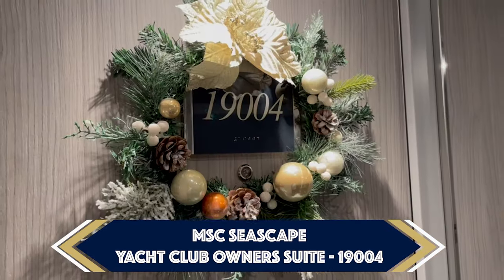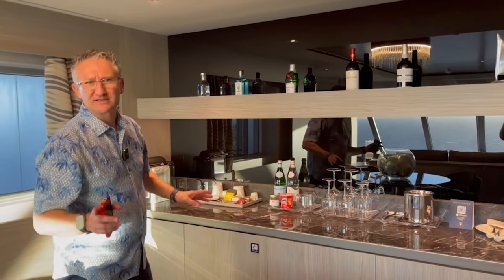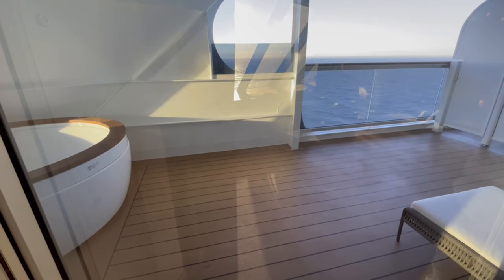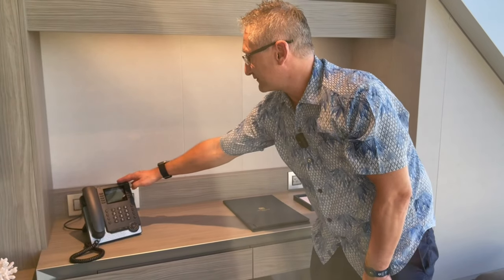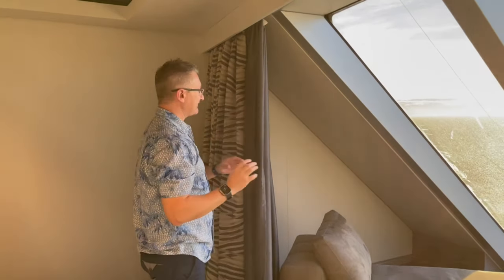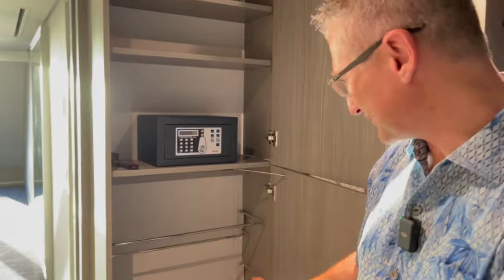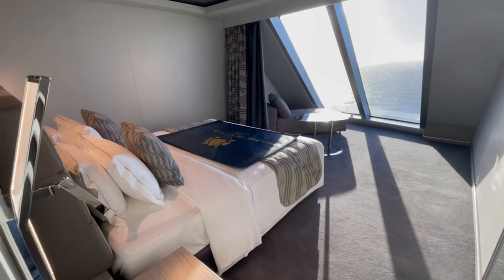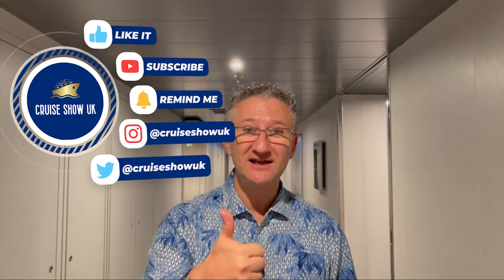Exclusive MSC Yacht Club Owners Suite Tour on MSC Seascape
We show you the Yacht Club Owners Suite onboard the MSC Seascape. We were blown away by this massive space onboard MSC's newest ship. It is an absolutely luxurious cabin. Cabin 19004 on the Seascape mirrors cabin 19001, which sits opposite the deck plan.

🎉 Love my content? Your support helps me create even more awesome content. - thank you for your generosity and for being a part of this amazing community!